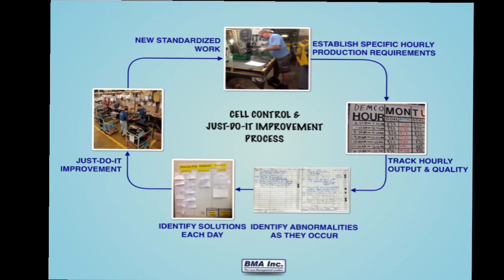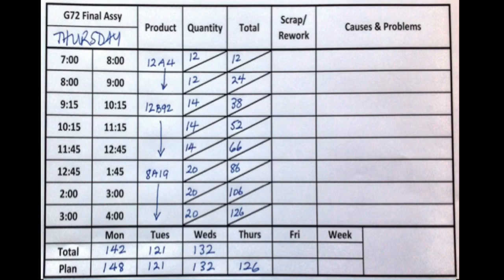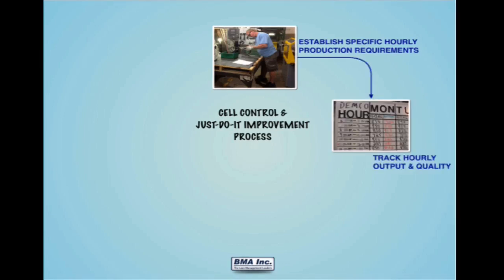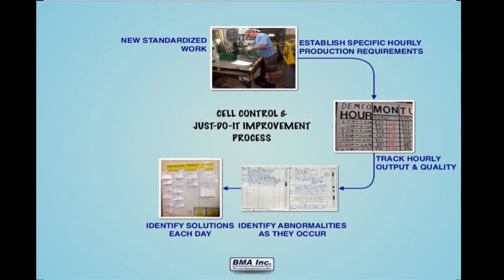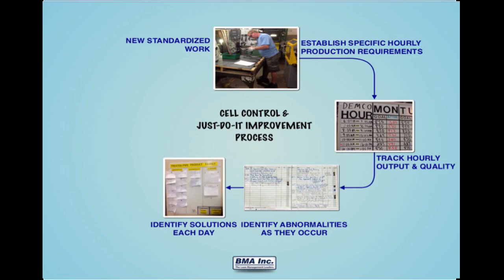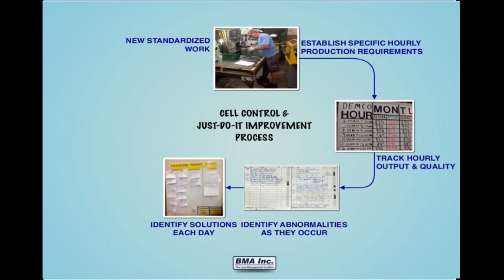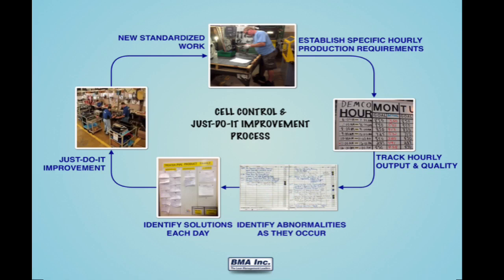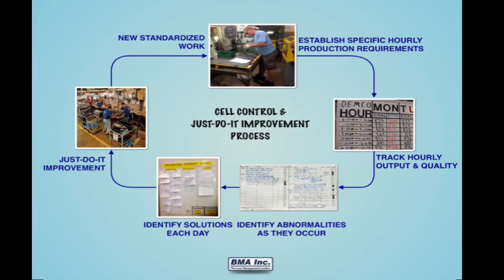Cell/Process Control Boards and Just-Do-It Improvement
The purpose of this video is to explain how Cell & Process Control Boards are used in Lean companies. The control boards are used to control the process on a very frequent basis - usually every hour - and this keeps the production and quality on pace and problems and issues that come up each daay. Many of these issues can be resolved quickly by the people working in the cell or the process.

These "just do it" solutions and improvements are completed by empowered people locally. More complex problems are documented and become items on the weekly Value Stream Improvement boards in the Pareto Charts used to drive continuous improvement. This 2-level improvement is essential to lean continuous improvement.